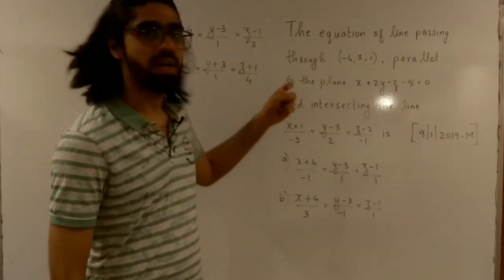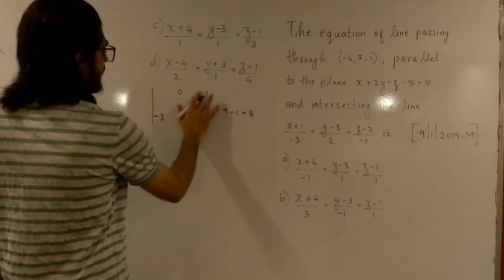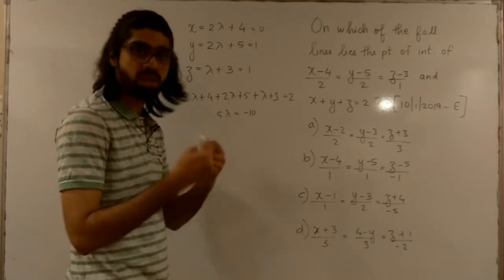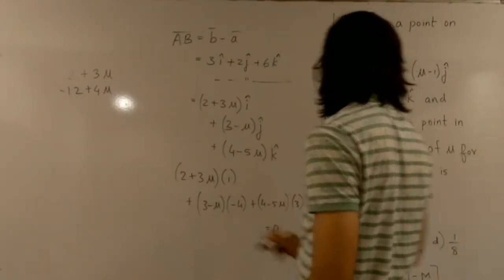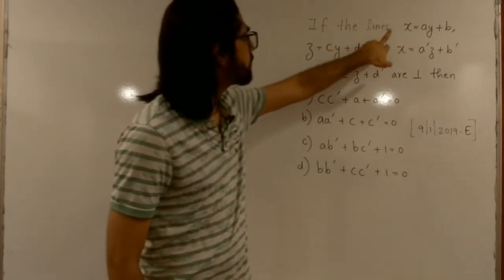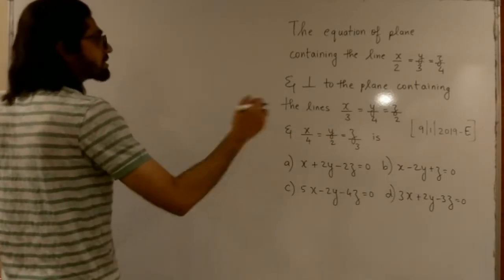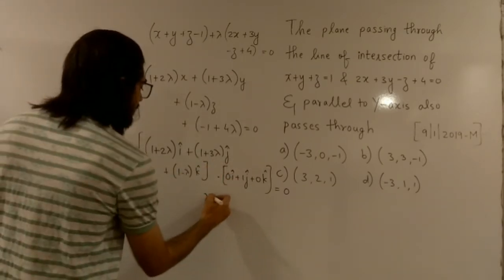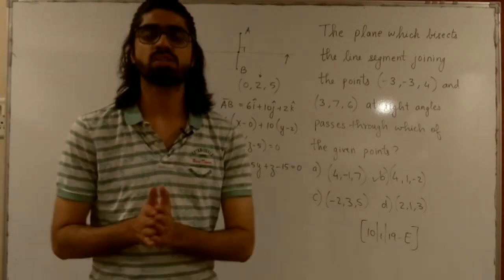Lines and planes - JEE Mains Jan 2019 Solutions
JEE Mains 2019 solutions of questions from lines and planes